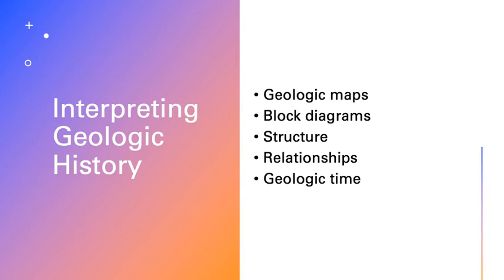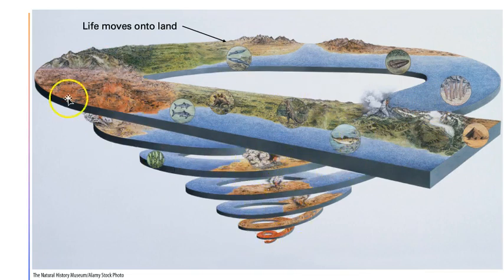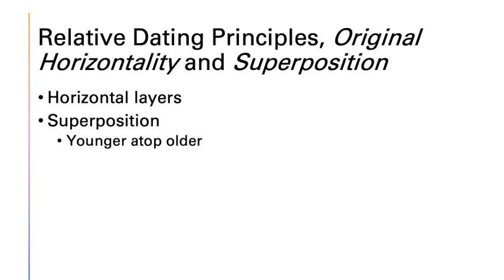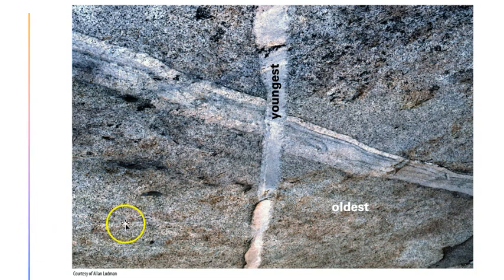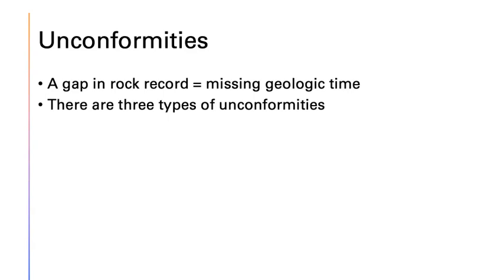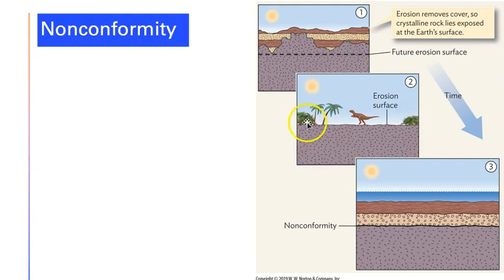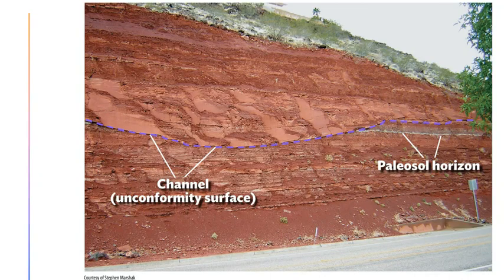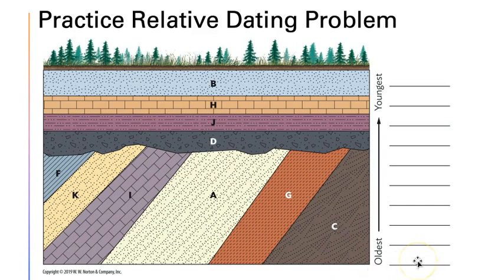Geologic Time and Interpreting Geologic History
A narrated PowerPoint lecture about geologic time and using relative dating to interpret geologic history.